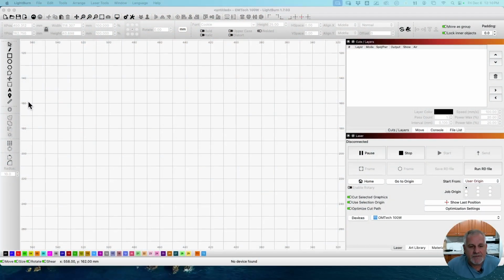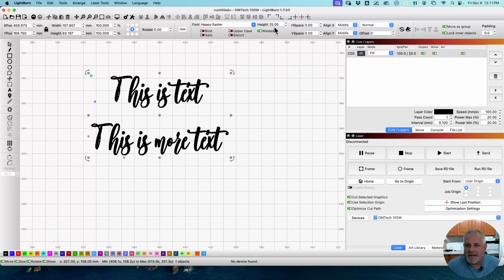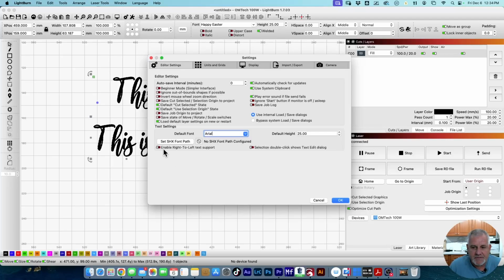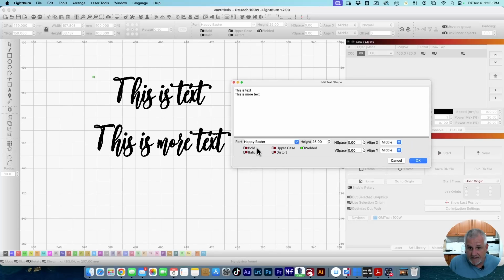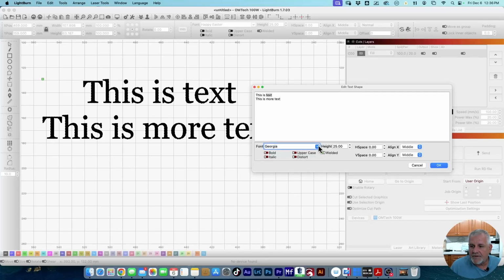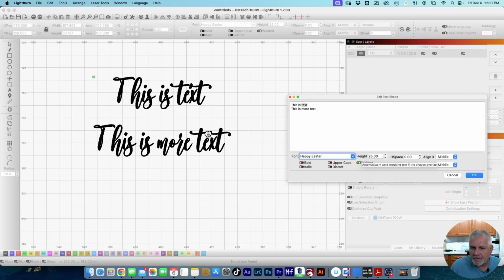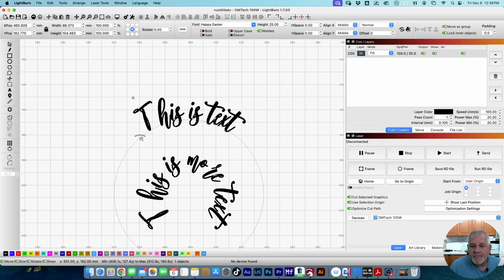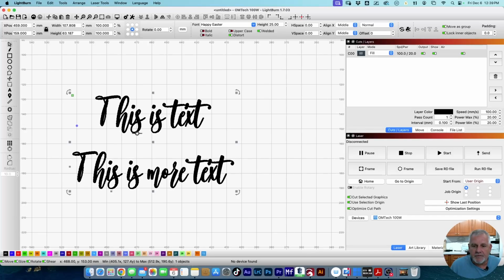Lightburn's Text Editing Functions Explained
Learn about Lightburn's text editing functions.

00:00 Introduction
00:52 Text Tool
01:24 Font Choice
01:47 Text Size
02:14 Set Defaults
03:02 Text Edit Dialog
04:37 Spacing
05:05 Alignment
05:32 Welded
06:08 Curve Text
06:39 Distort
07:51 Outro